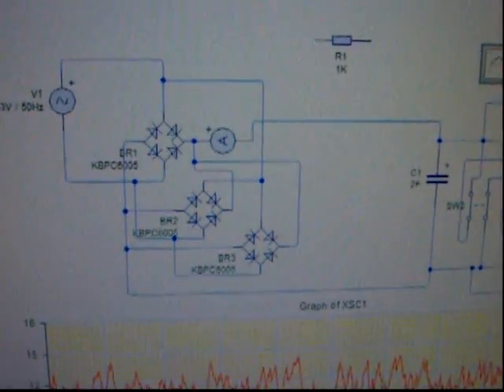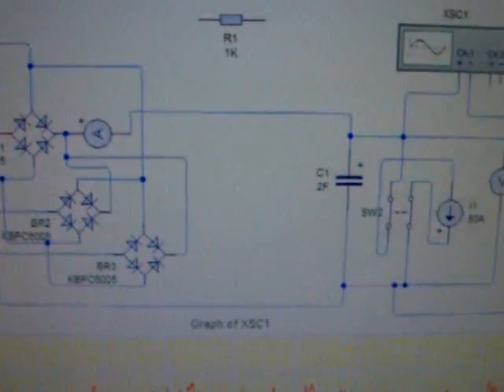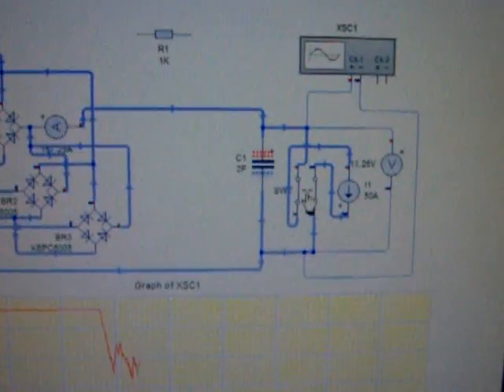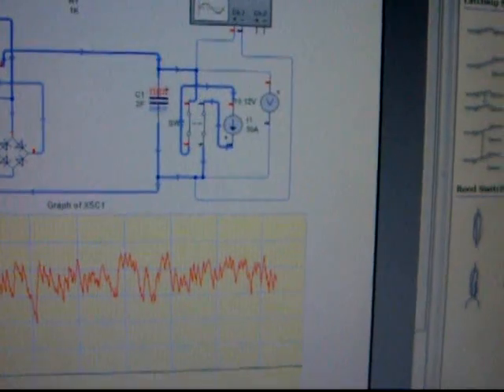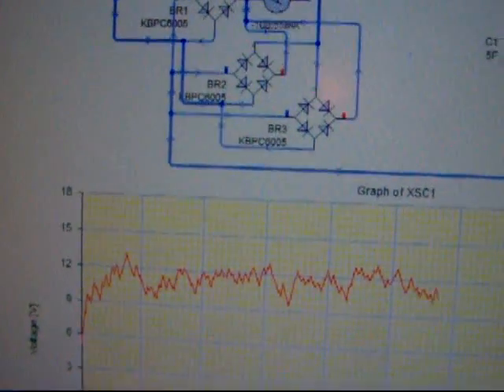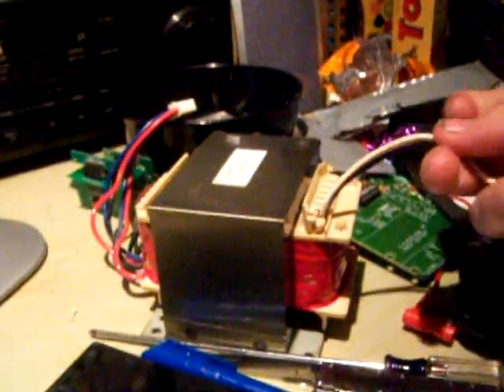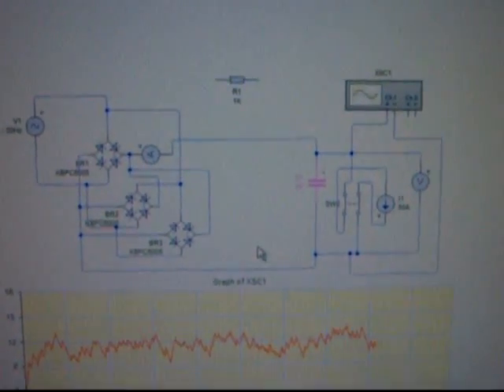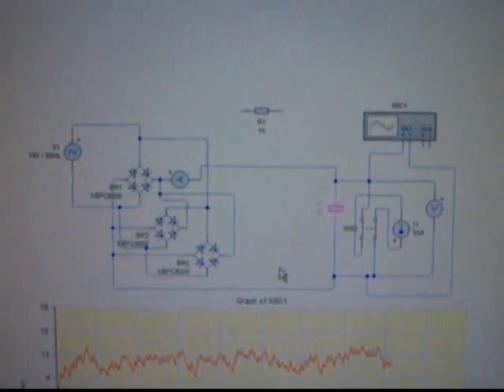DIY Power Supply 50A+ Plan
Need some maaajor assistance with this. Want to get 50+ A from a power supply, 12Vdc that can oscillate between 16 and 11.
Heres something someone else has done but i dont understand the outputs